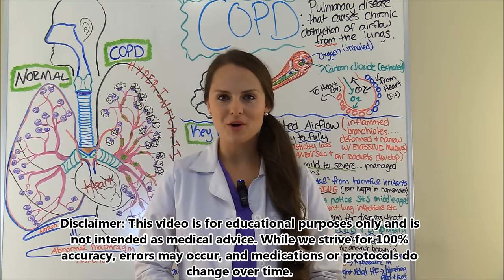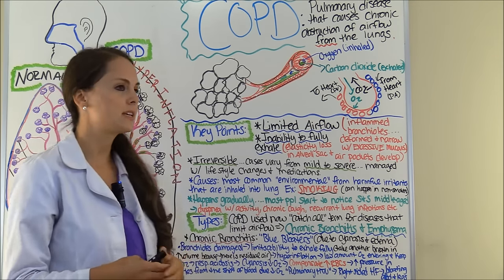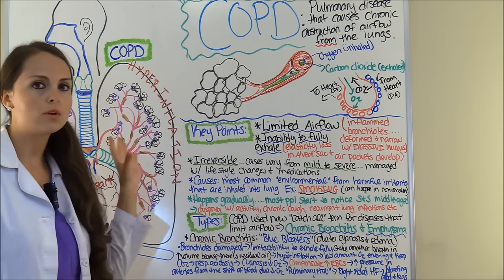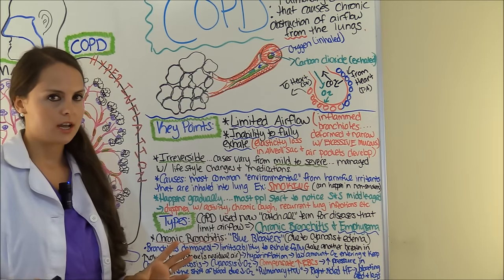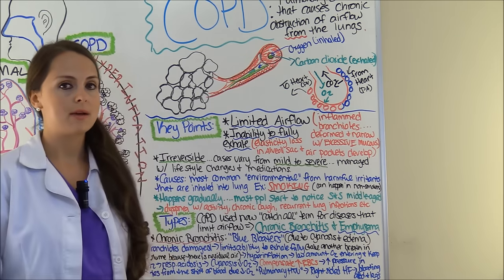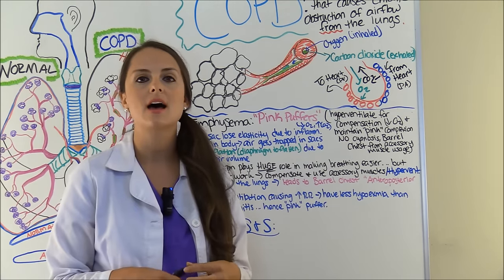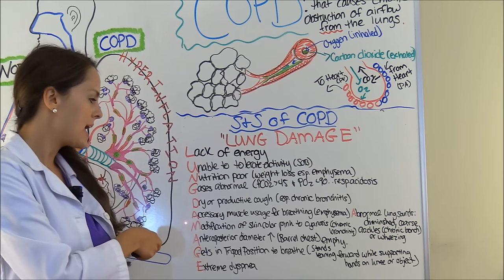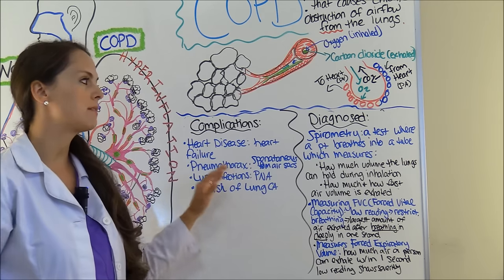COPD (Chronic Obstructive Pulmonary Disease), Chronic Bronchitis, Emphysema-NCLEX Part 1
Chronic obstructive pulmonary disease (COPD) nursing NCLEX lecture on the pathophysiology, signs and symptoms, types (chronic bronchitis and emphysema), complications, and how it is diagnosed. COPD is a pulmonary disease that causes chronic obstruction of airflow from the lungs. The cause of the limited airflow is due to chronic inflammation and narrowing of the bronchioles which becomes deformed over time and produces excessive mucous (mainly in chronic bronchitis) and the loss of elasticity of the alevoli sacs (mainly found in emphysema). These problems lead to limited gas exchange such as respiratory acidosis due to extreme retention of carbon dioxide (CO2) and low availability of oxygen. COPD is a "catch all" term used to describe diseases that limit airflow which now includes diseases such as chronic bronchitis and emphysema. Patients with chronic bronchitis are sometimes referred to as "blue bloaters". This is because of the cyanosis and edema (hence the bloating) experienced with this disease. Patients with emphysema are sometimes referred to as "pink puffers". These patients do not experience cyanosis, although they have low oxygen levels but maintain a "pink" appearance due to the compensatory state of hyperventilation keeping the oxygen level sufficient enough. The hyperventilation leads to the increased usage of the accessory muscles which leads to a barrel chest look (increased anteroposterior diameter noted on inspection). Signs and symptoms of COPD include: chronic dry or productive cough, lack of energy, extreme dyspnea, abnormal blood gases, abnormal lung sounds (coarse crackles or wheezing), barrel chest, tripod position for breathing, poor nutrition, recurrent lung infection etc. Complications of COPD include: heart disease such as right-sided heart failure, pulmonary hypertension, pneumothorax, pneumonia, increase risk of lung cancer. Chronic obstructive pulmonary disease is diagnosed with spirometry.

ultimate-list-of-nursing-medical-supplies-and-items-a-new-nurse-student-nurse-needs-to-buy/